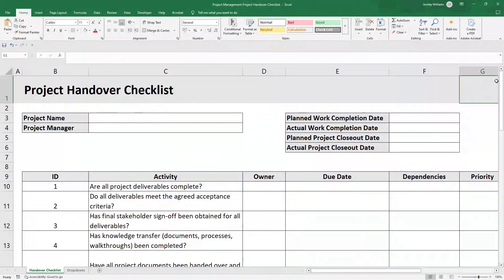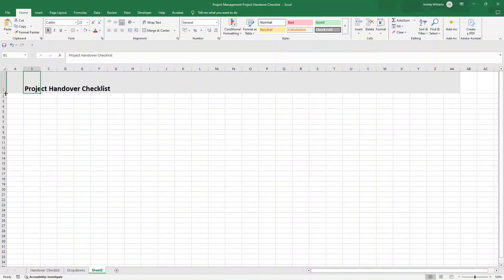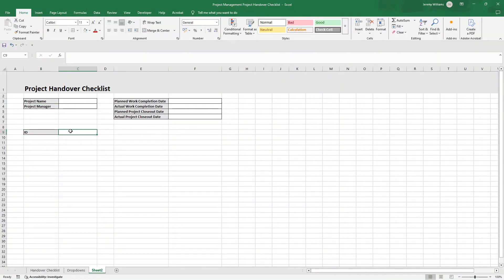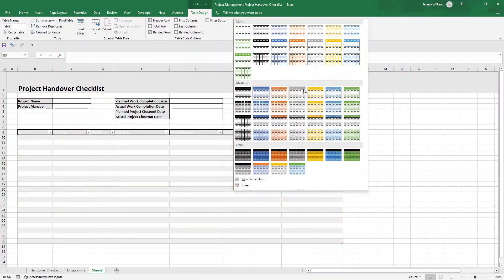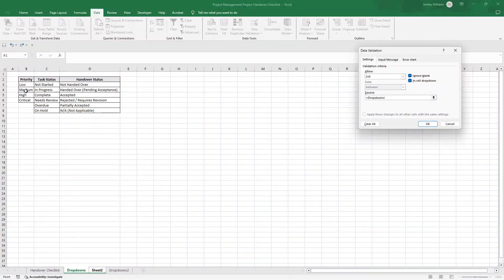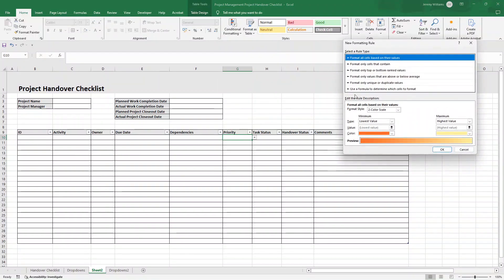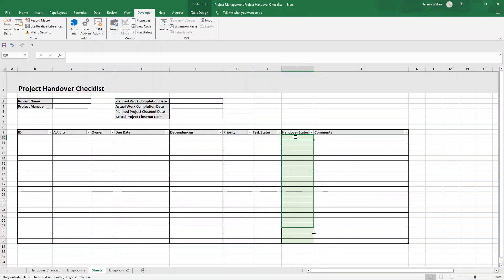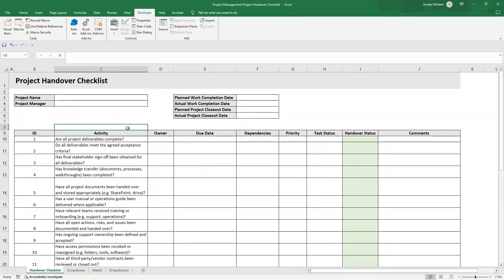How To Create A Project Handover Checklist Template in Excel